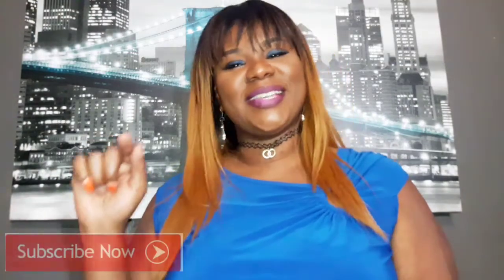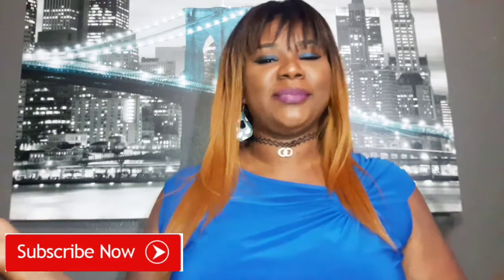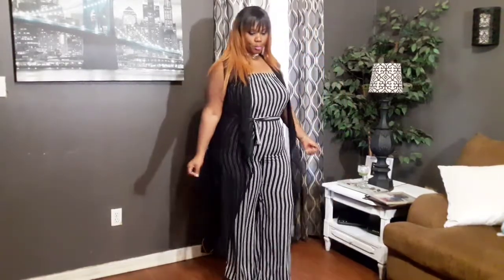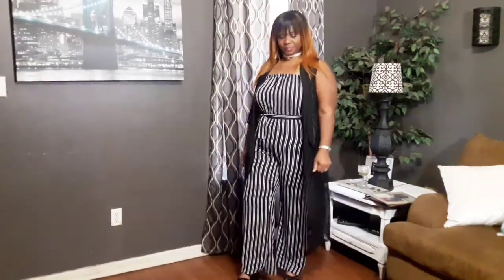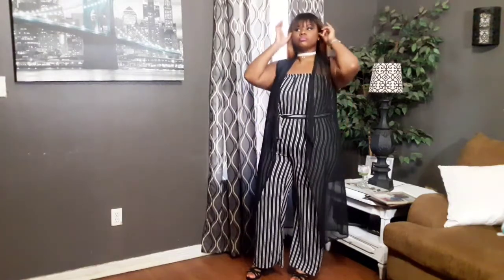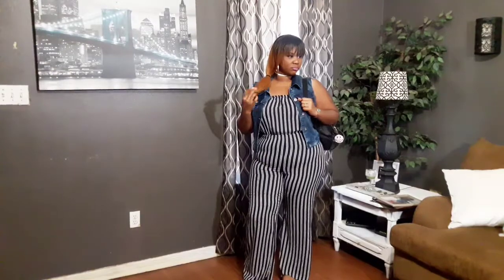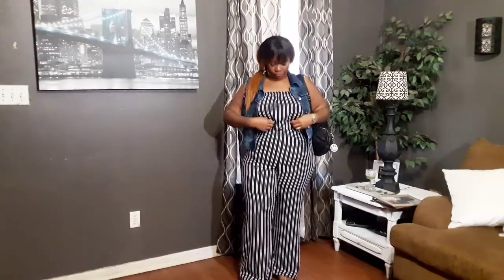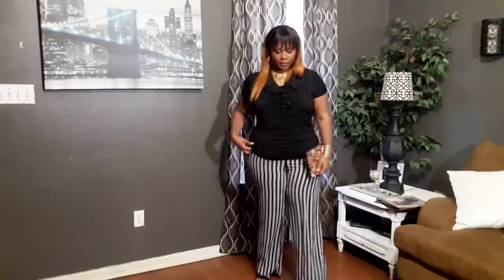ONE JUMPSUIT STYLE 5 WAYS| FEATURING RAINBOW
Hey Beauties
I have another styling video  for you this time its going to be with the stripe jumpsuit I styled it 5 different ways and there many more ways that you can style it.  Thinking of different ways to style one piece of clothing helps you to save money and also increases your wardrobe so you can have more money to spend on shoes LOL.

Rainbow
jumpsuit
SOLD OUT BUT HERES A SIMILAR JUMPSUIT